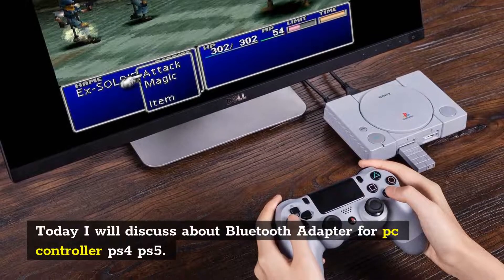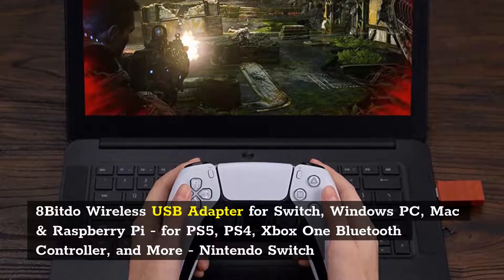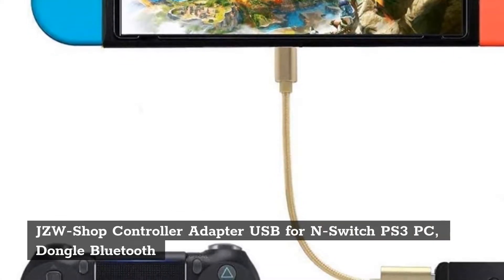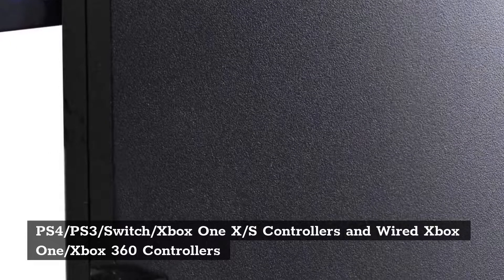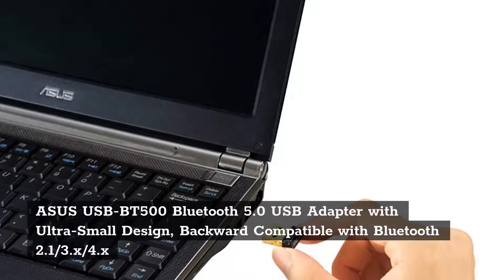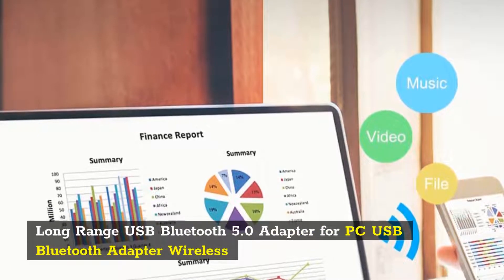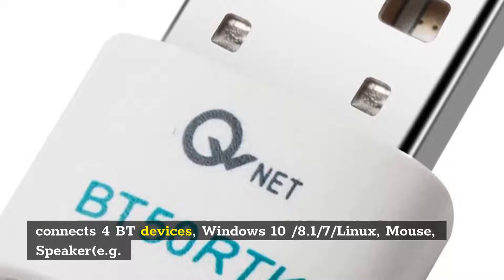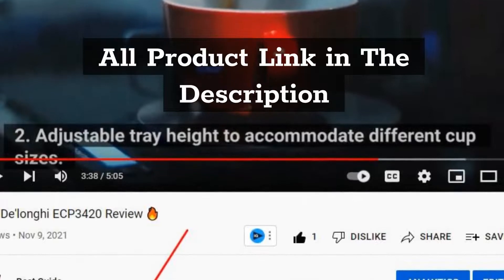Top 5 Best Bluetooth Adapter for PC Controller PS4 PS5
Best Bluetooth Adapter for PC Controller PS4 PS5

1. 8Bitdo Wireless USB Adapter for Switch, Windows PC, Mac & Raspberry Pi - for PS5, PS4, Xbox One Bluetooth Controller and More - Nintendo Switch

2. MAYFLASH Magic-NS Wireless Bluetooth Controller Adapter Converter for Nintendo Switch, PC Windows, NEOGEO Mini, PS Classic. Support PS5 Controller, Xbox Series X Controller Wired Connection.

3. JZW-Shop Controller Adapter USB for N-Switch PS3 PC, Dongle Bluetooth Compatible with PS5/ PS3/ PS4/ Xbox 360/ Xbox One X/ Wii U Pro/ Windows PC/ Switch Pro Controller Converter Adapter

4. FunTurbo Wireless Controller Adapter for Nintendo Switch/PC & PS3, Bluetooth Controller Adapter Supports Wireless PS4/PS3/Switch/Xbox One X/S Controllers and Wired Xbox One/Xbox 360 Controllers

5. TP-Link USB Bluetooth Adapter for PC(UB400), 4.0 Bluetooth Dongle Receiver Support Windows 10/8.1/8/7/XP for Desktop, Laptop, Mouse, Keyboard, Printers, Headsets, Speakers, PS4/ Xbox Controllers

More 5 bluetooth adapter for pc

6. ASUS USB-BT500 Bluetooth 5.0 USB Adapter with Ultra Small Design, Backward Compatible with Bluetooth 2.1/3.x/4.x

7. Bluetooth Adapter for PC,Techkey USB Mini Bluetooth 5.0 EDR Dongle for Computer Desktop Wireless Transfer for Laptop Bluetooth Headphones Headset Speakers Keyboard Mouse Printer Windows 10/8.1/8/7

8. Long Range USB Bluetooth 5.0 Adapter for PC USB Bluetooth Adapter Wireless Audio Dongle for Headphones Speakers, 328FT / 100M,5.0 Bluetooth Transmitter Receiver for Windows 10/8 / 8.1/7

9. QWNET BT50RTK-Real Reliable Bluetooth 5.0 Adapter for PC & Laptop, 1 adapter connects 4 BT devices, Windows 10 /8.1/7/Linux, Mouse,Speaker(e.g. Alexa Echo Dot)/Headset?, Gampad(P4/PS4DS4),Mobile,White

10. Edimax Bluetooth Adapter for PC, BT 5.0 EDR Nano USB Dongle, Fast Transfer, Bluetooth Headphones Headset Speakers Keyboard Mouse, Win 8/10, Linux: 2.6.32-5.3 (Fedora & Ubuntu only), BT-8500